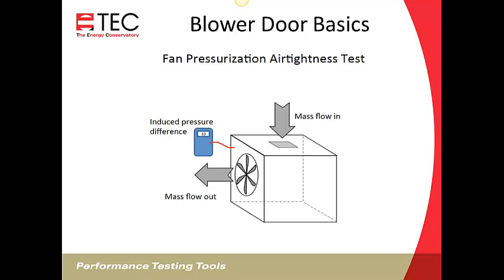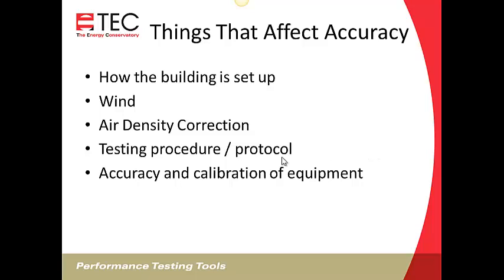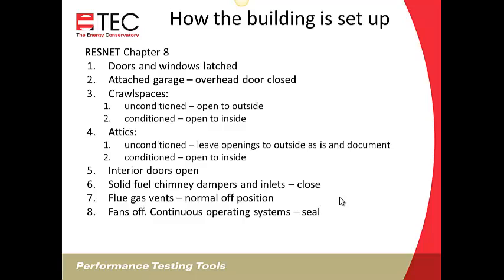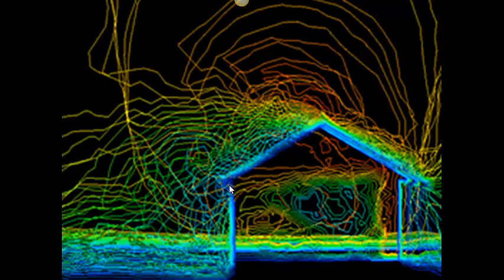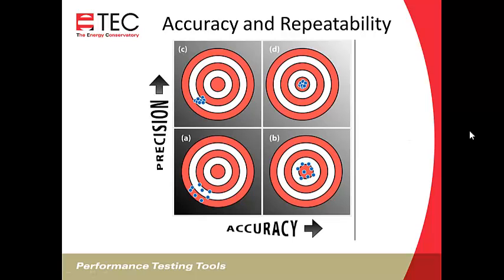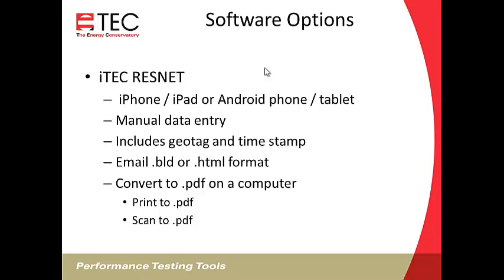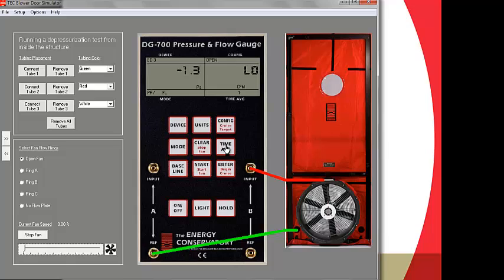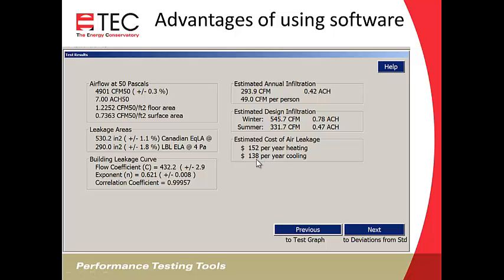Single Family Residential Air Leakage Testing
This session will cover the basics of air leakage testing on a single family home as well as issues that affect the accuracy and repeatability of the test. There will also be a discussion of gathering data manually vs using software to do an automated test. After this webinar you will be able to:
• Describe how a blower door fan measures flow
• List 5 important things to remember when preparing a home for the test
• Identify methods for getting accurate readings on a windy day
• Demonstrate how to field check calibration of your fan and gauge
• Explain advantages of using software to gather blower door test data